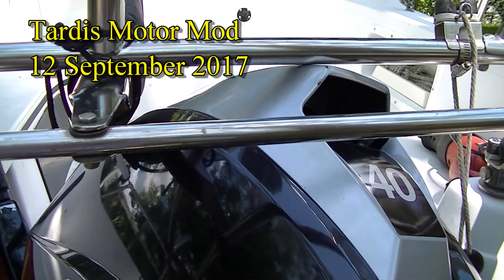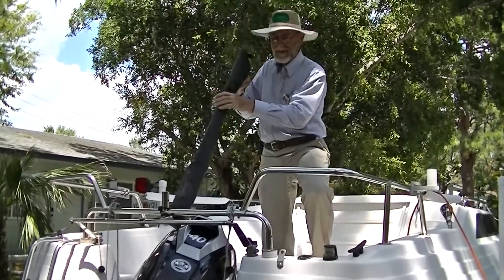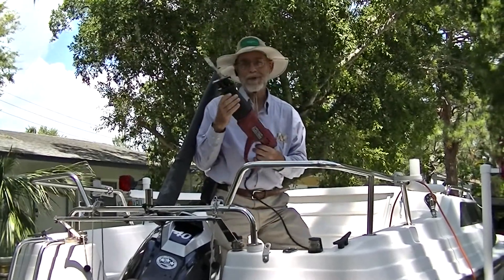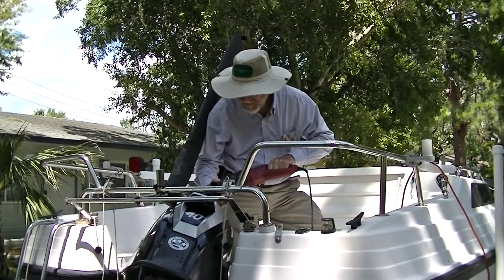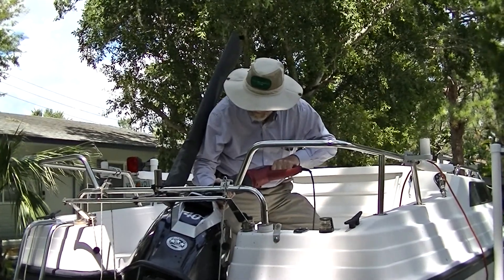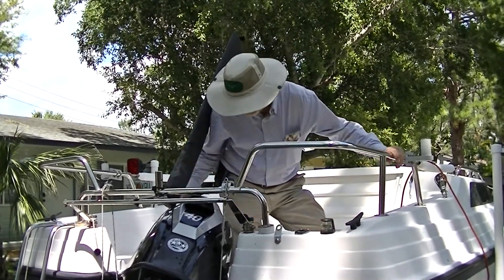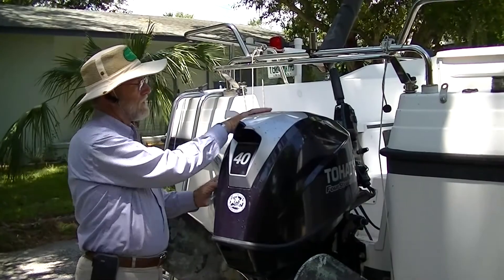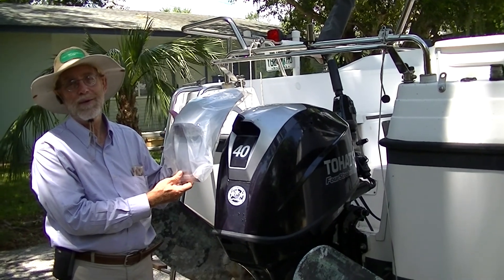20170912 Tardis Motor Mod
Modification of 40HP Tohatsu outboard to fit MacGregor 19.